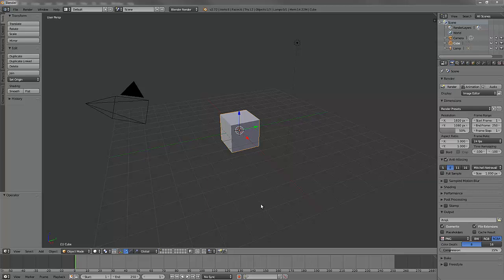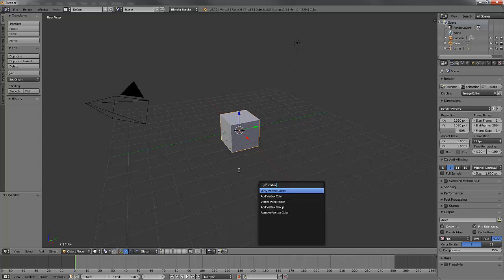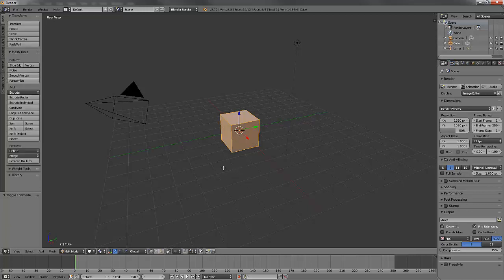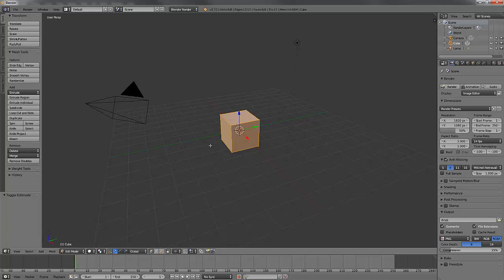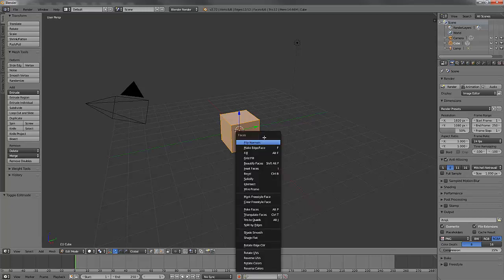🔴 Search Menu & Sub-Object Menus • Edit Mode & Editing Methods • 3D Computer Graphics • (Pt. 25)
00:00 - Accessing the Search and Menu Functions
02:22 - Finding Hotkeys with the Search Menu
03:00 - Search Menu in Object Mode or in Edit Mode

Learn Blender - Edit Mode & Editing Methods: Search Menu & Sub-Object Menus.

In this video, we'll look at how to hotkey our search menu for available operations. We'll also learn 3 important hotkeys to help us access functions for vertices, edges, and faces.